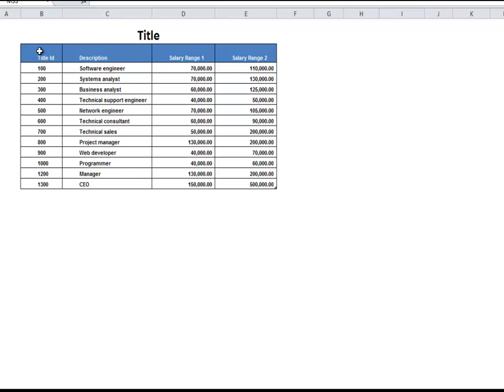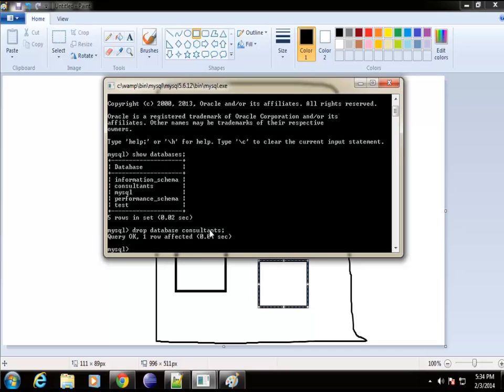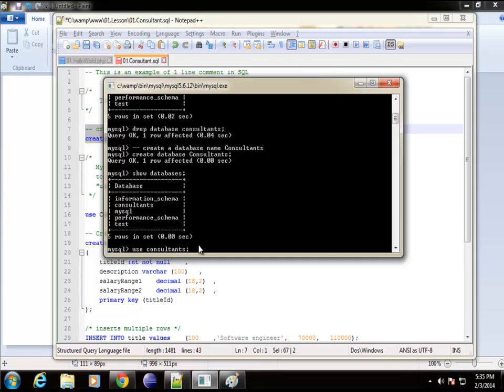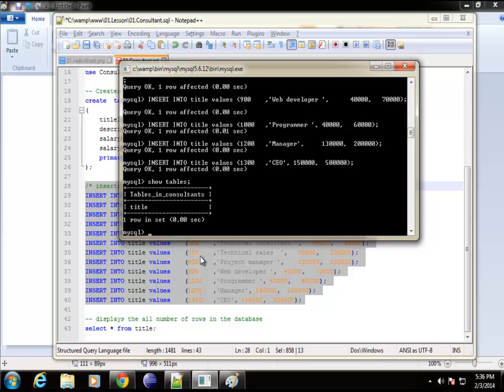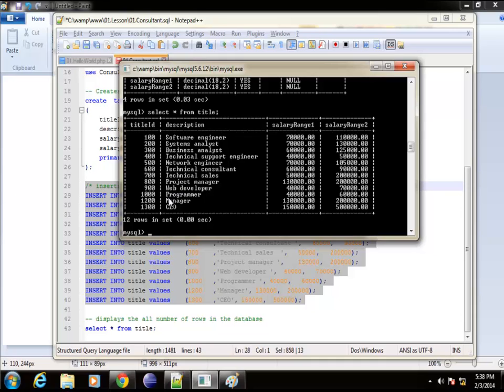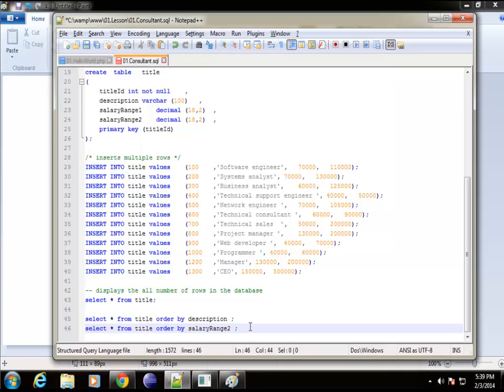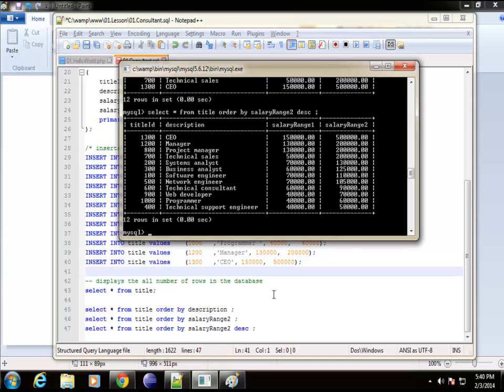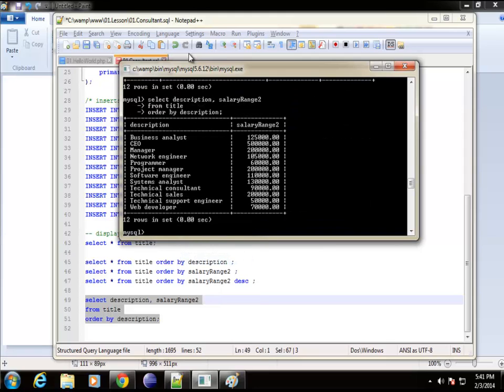01 SQL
Instroduction to SQL